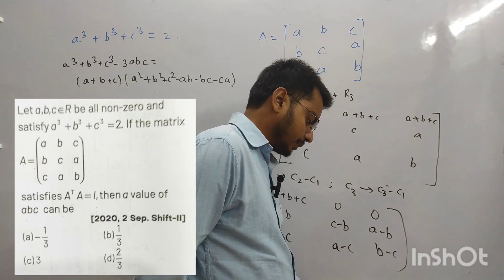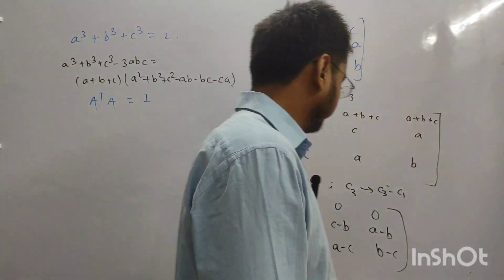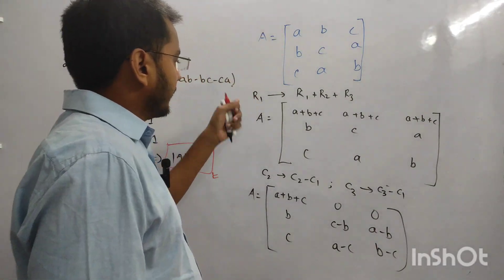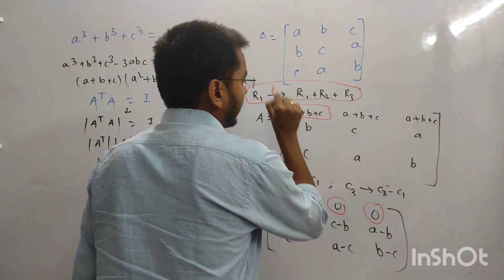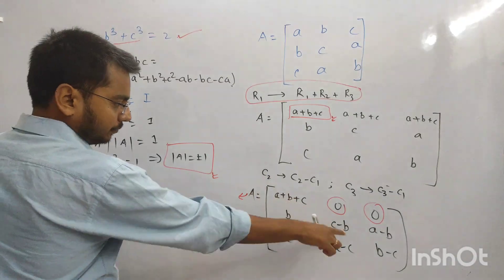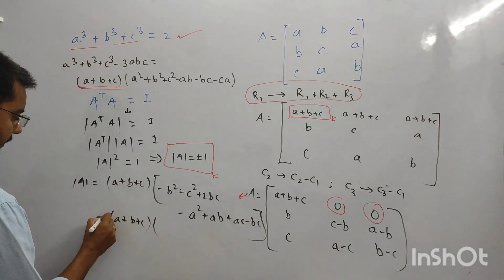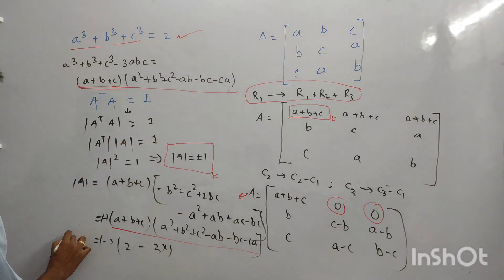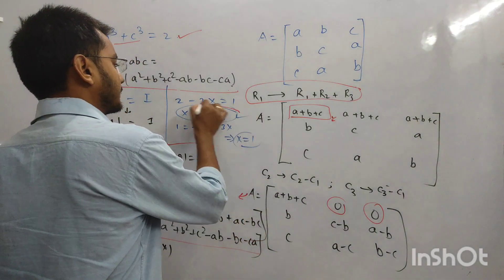JEE MAIN PYQ: MATRICES & DETERMINANTS